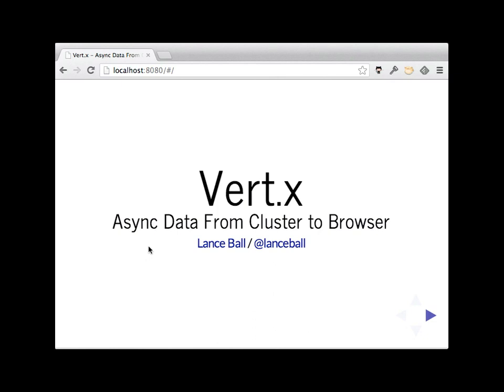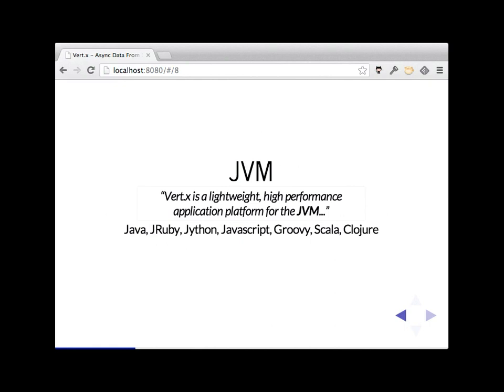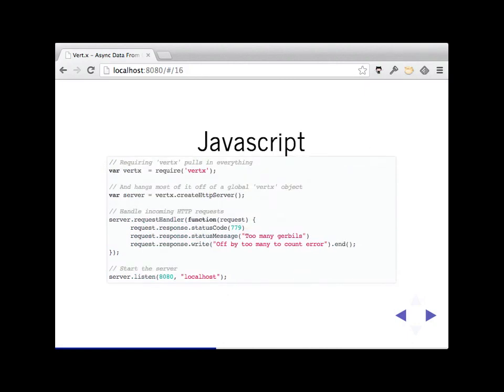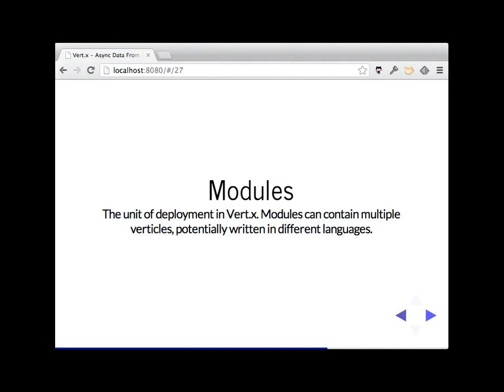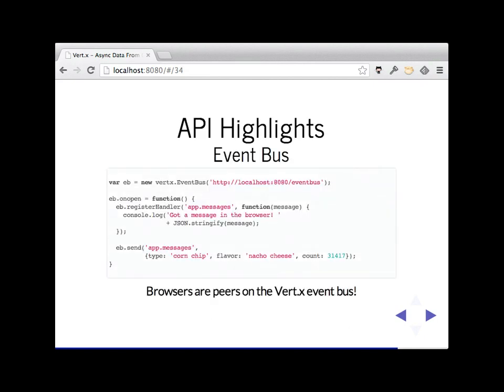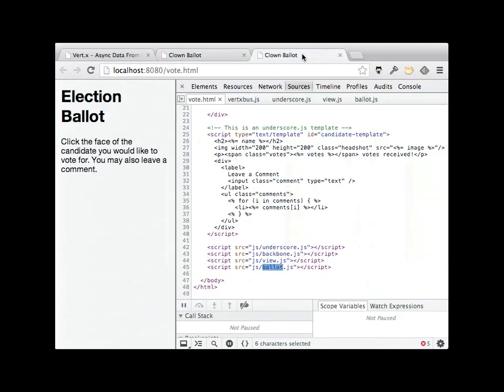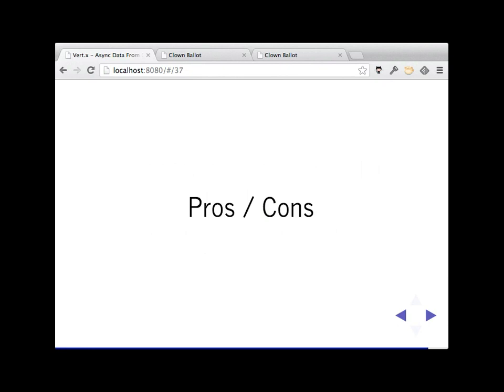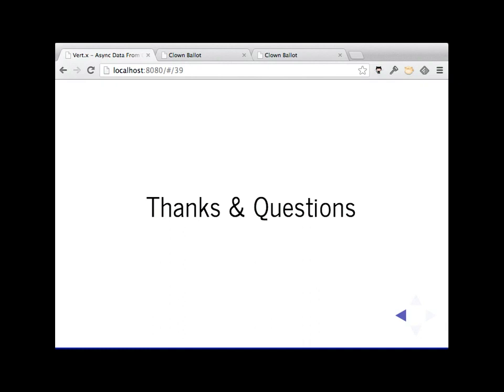Vert.X: Async Data from Cluster to Browser – Lance Ball